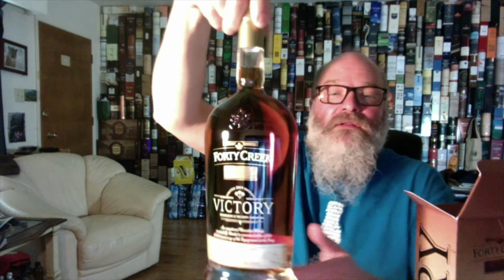Forty Creek Victory Canadian Whisky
This is the 2019 limited release from Forty Creek. I don't know how limited it is because I have bottle number 11809 from Lot 13...